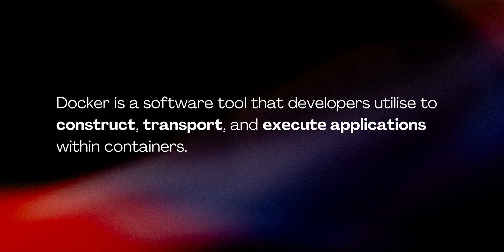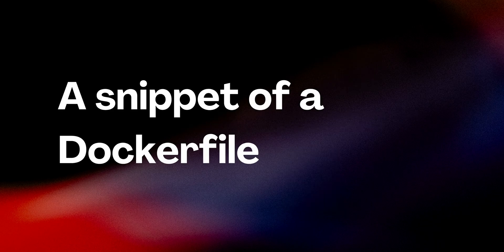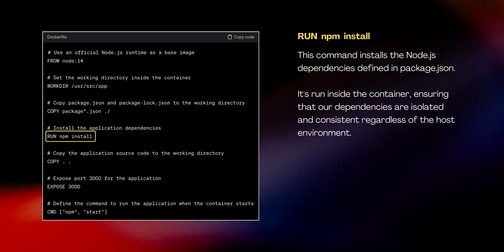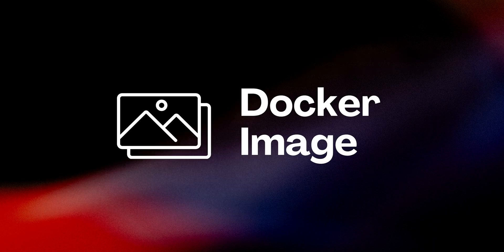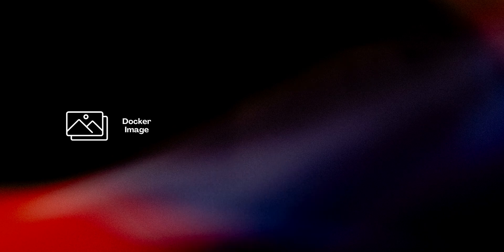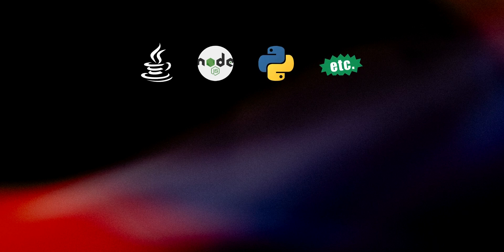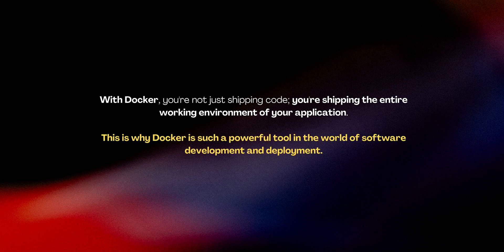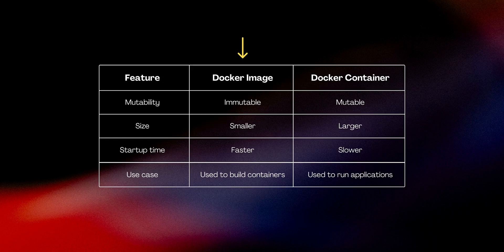DOCKER ESSENTIALS | Dockerfile, Docker Images & Docker Containers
Discover the heart of Docker with our beginner-friendly guide! Join us as we unpack Dockerfiles, demystify Docker images, and explore the world of Docker containers. Perfect for newcomers and those seeking to level up their skills! 🚀

⏰ Timestamp:
00:00 - Intro
00:45 - Fundamentals
01:32 - Dockerfile
02:15 - A Snippet of a Dockerfile
04:55 - Docker Images
05:45 - Docker Images as Artifacts
10:28 - Docker Images vs Docker Containers